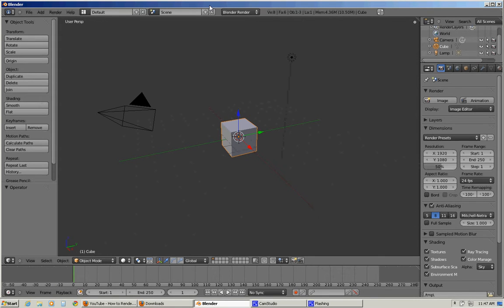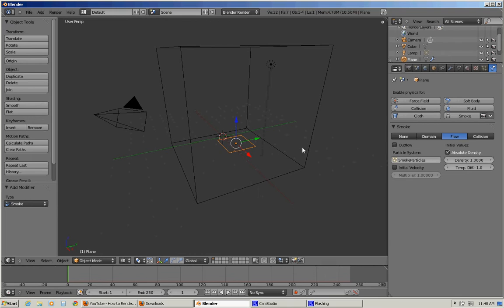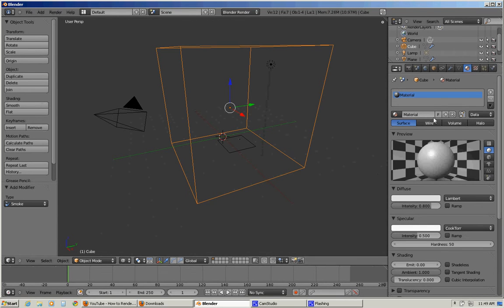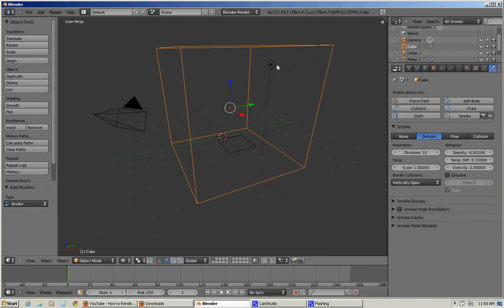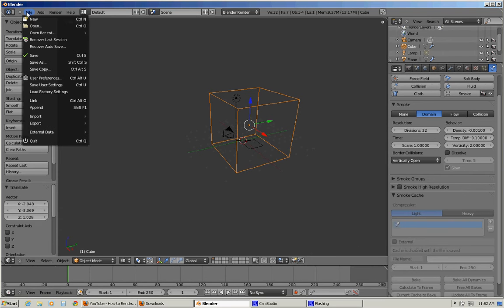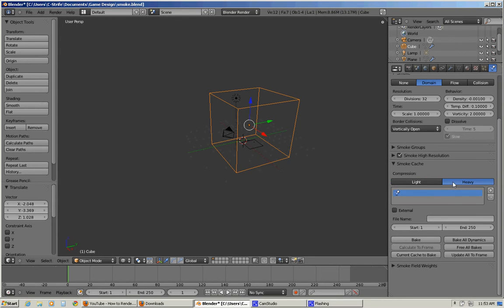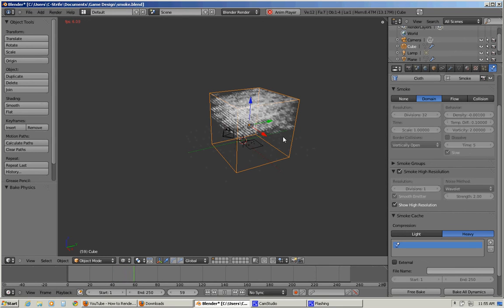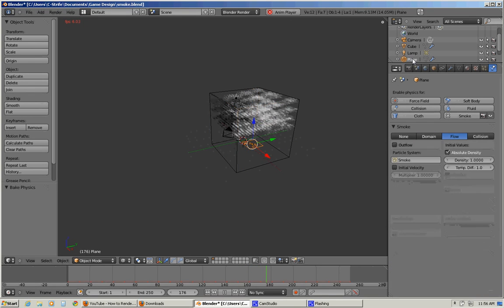blender_tutorial4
You can add force fields to manipulate smoke too, if you check out my tornado project you can see an example.